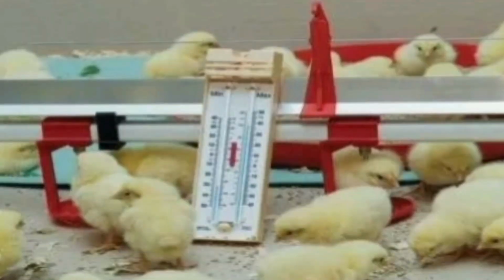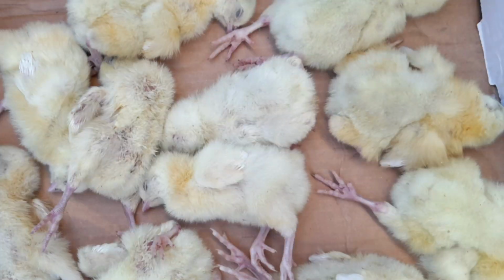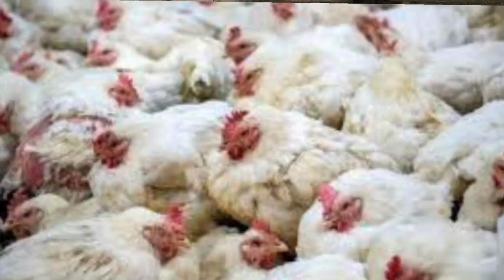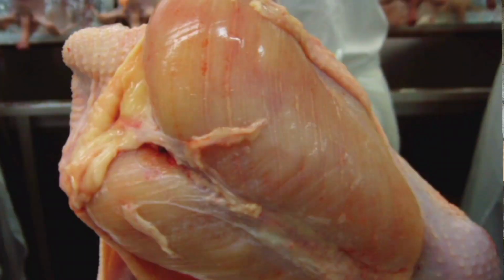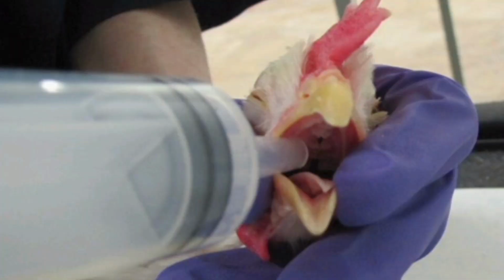How To Manage And Prevent Gumboro Disease ||| Handling Gumboro attacks ||Poultry farming in Zambia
how to manage Gumboro disease